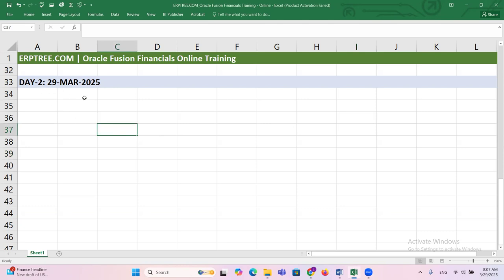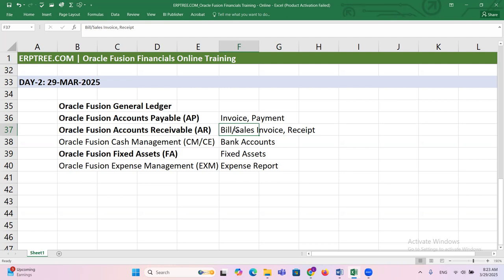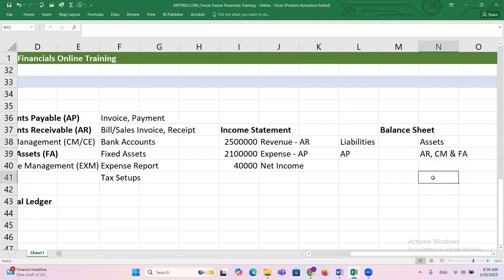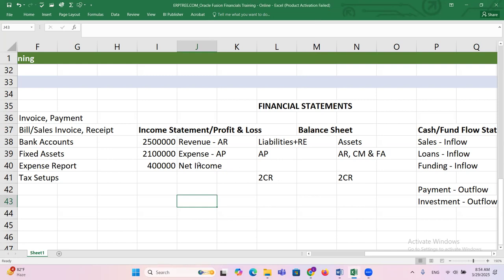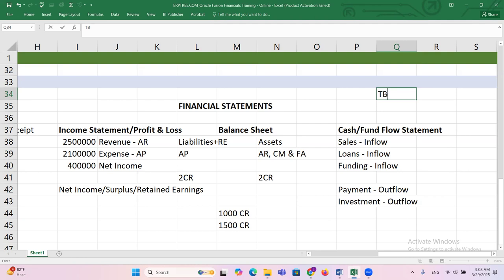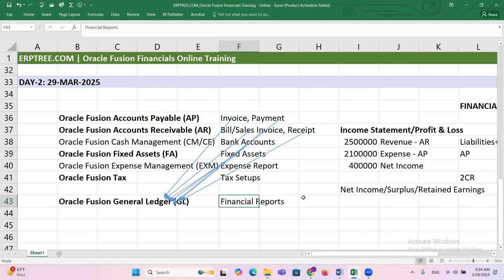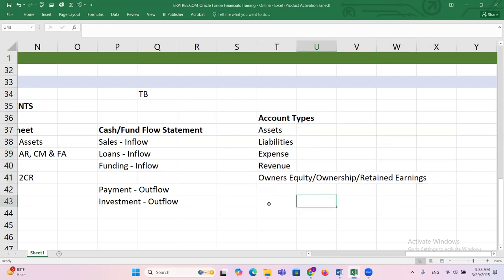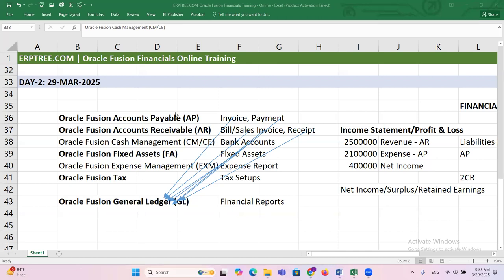Oracle fusion training classes